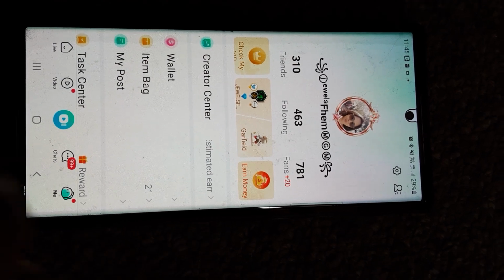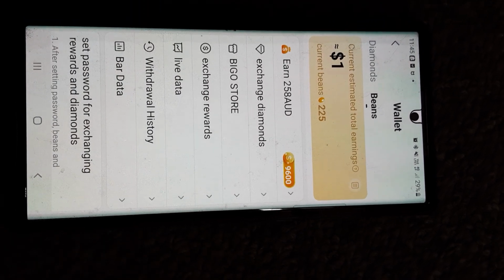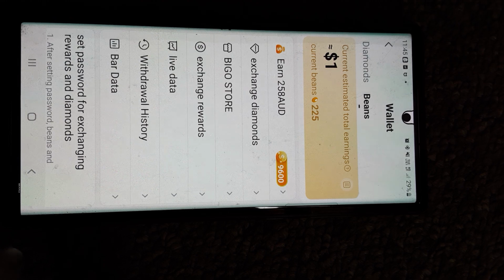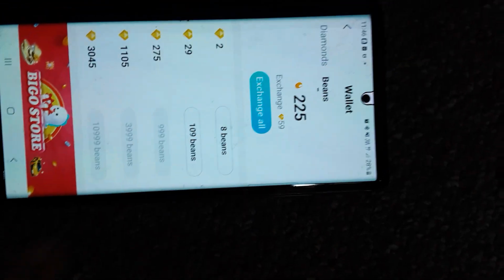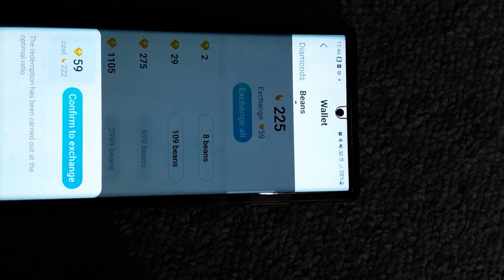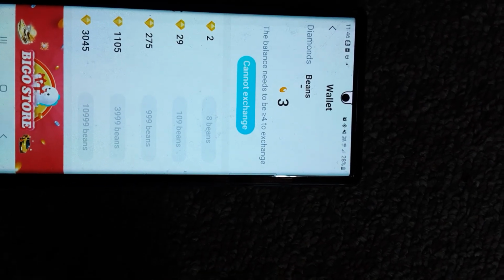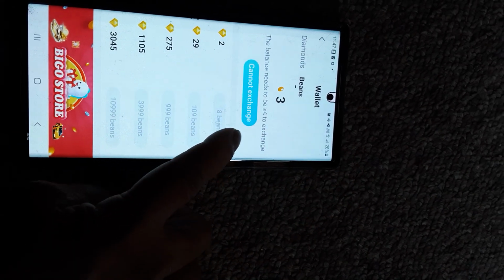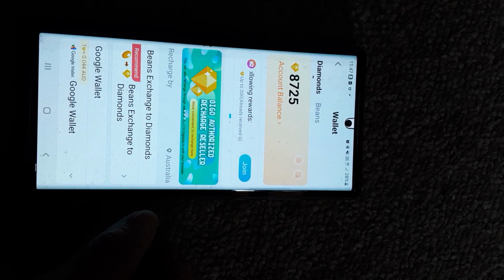How to exchange your Beans to Diamonds?